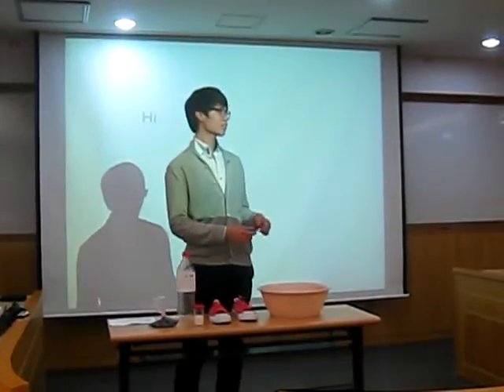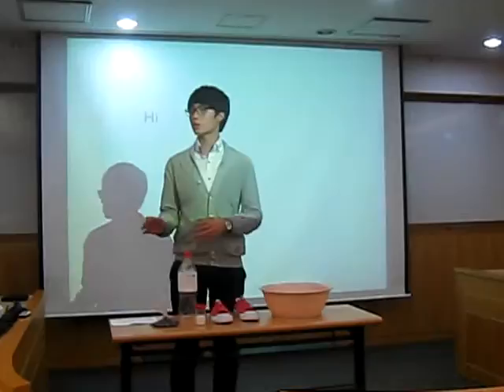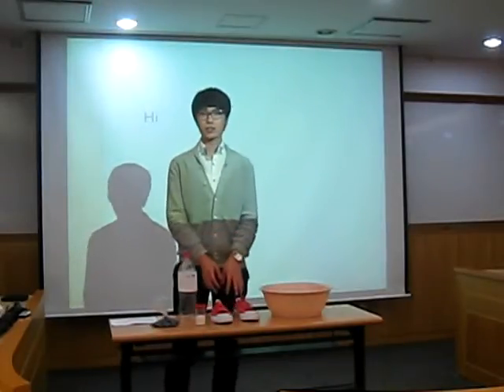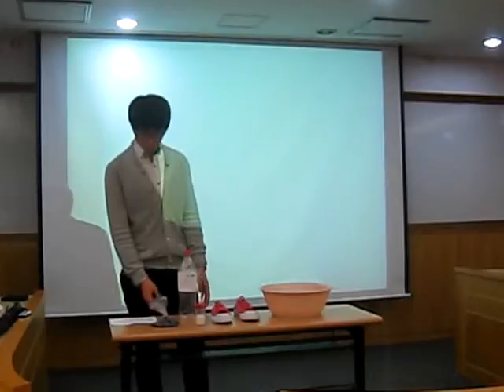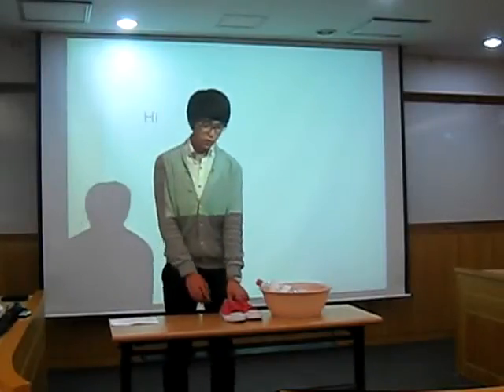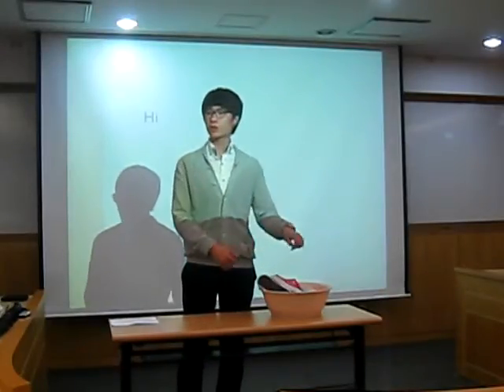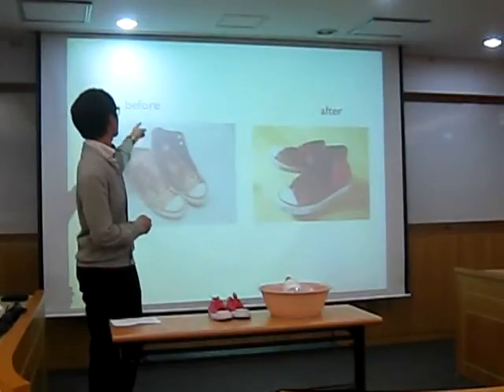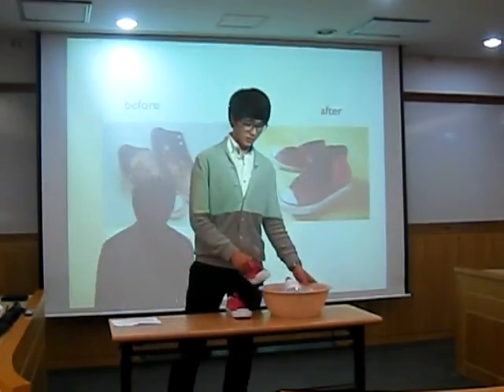Co - Demo - Park Jeong Kyun